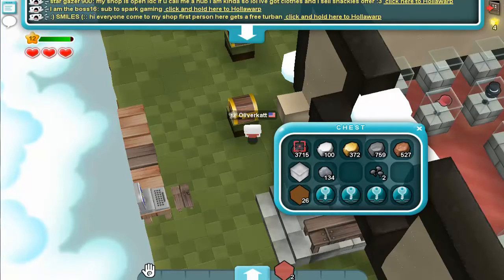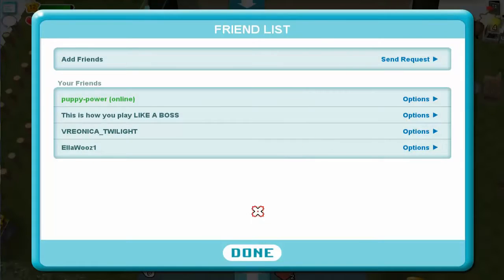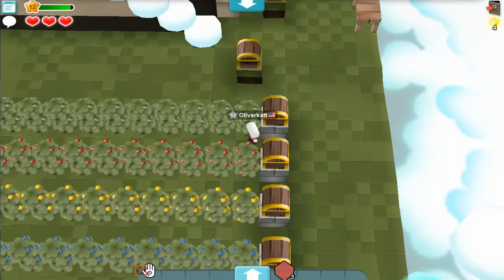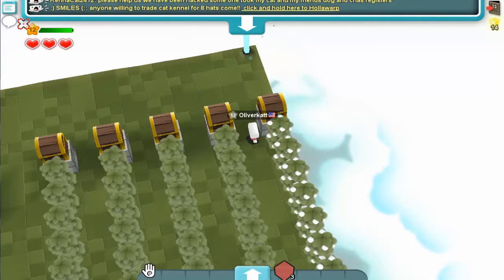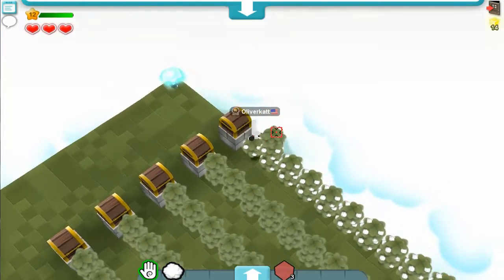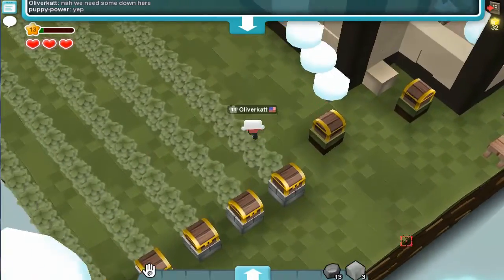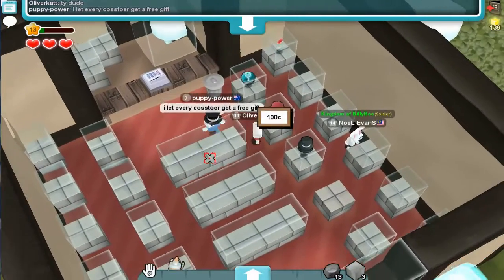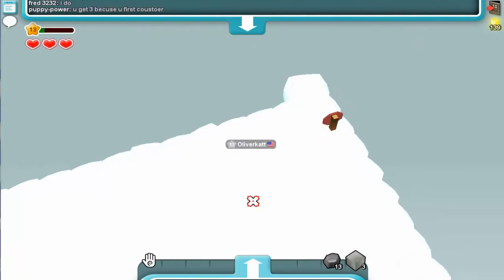Let's Play Cubic Castles Pt .2 - Farming * Shop Keeping * Tips